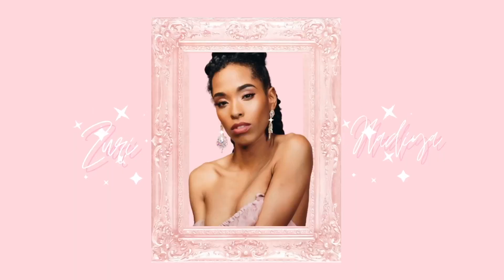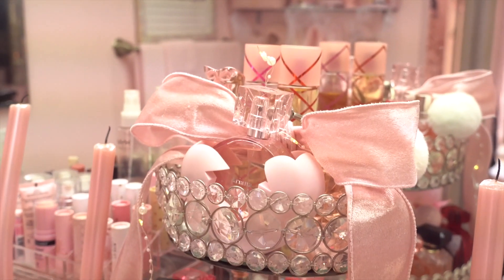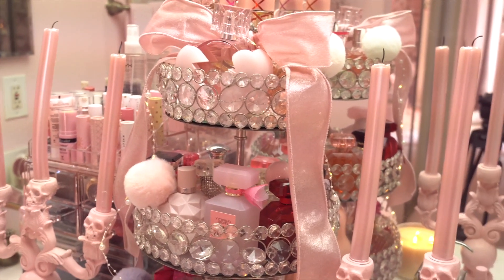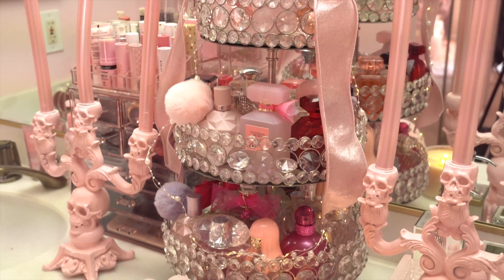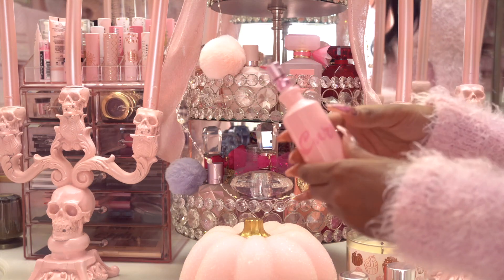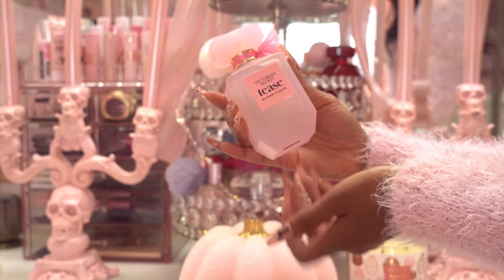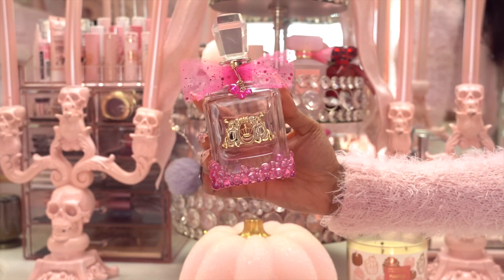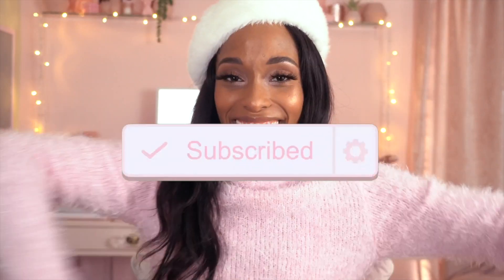UPDATED PERFUME COLLECTION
Happy Fragrance Friday Dolls!!!